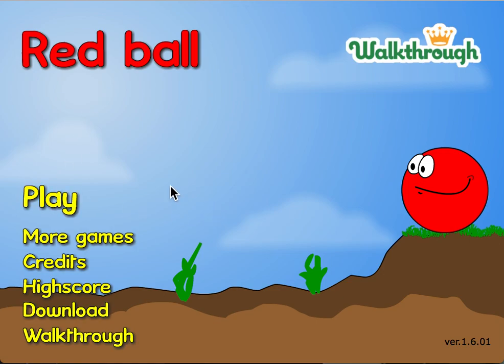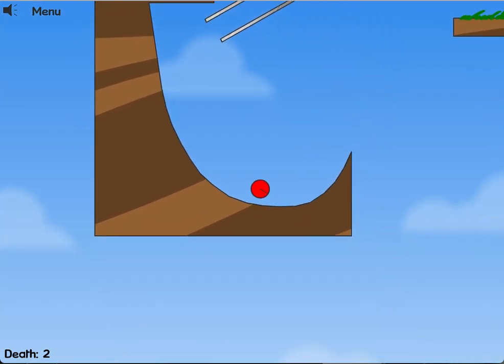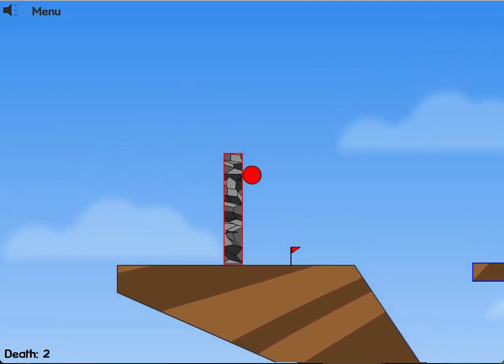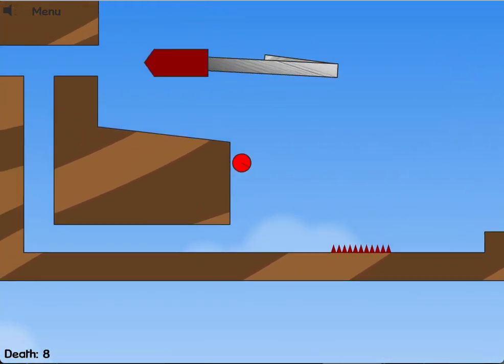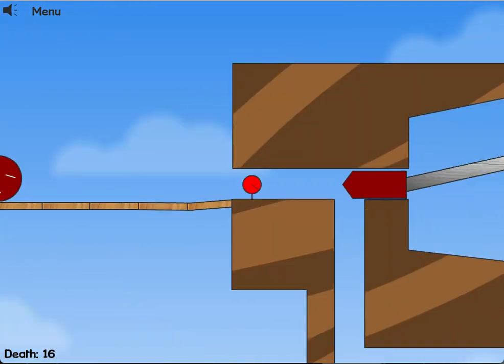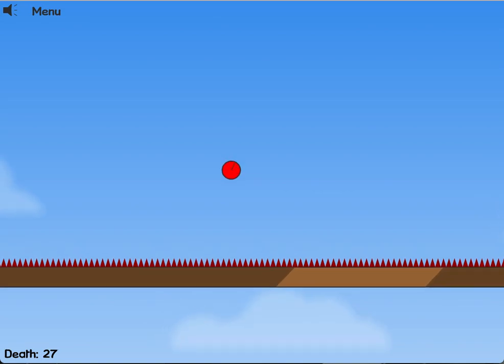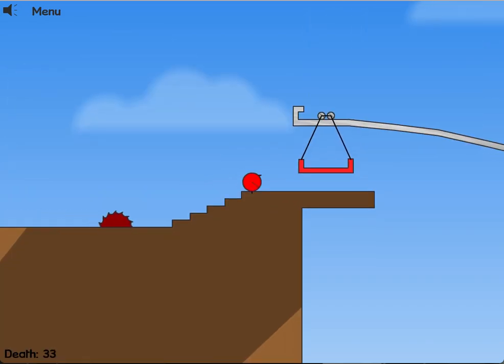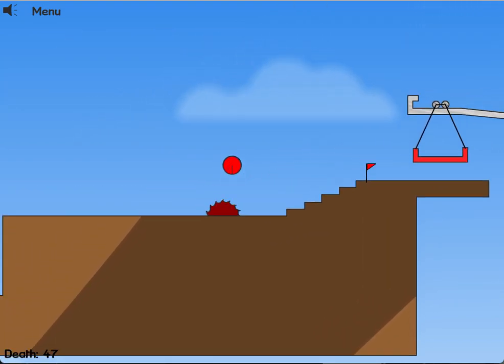Red Ball, but the levels are backwards...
Definitely a fun hack. If you want to see me try level 17 in reverse (I'm confident it's possible), leave a comment saying so!